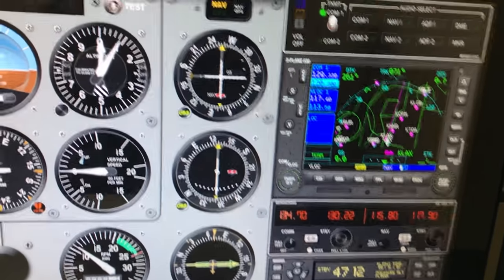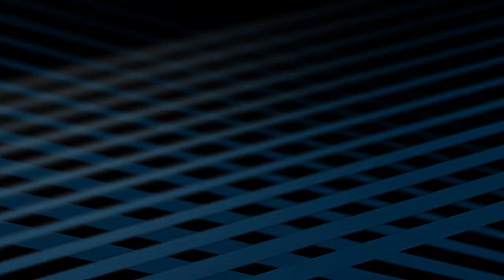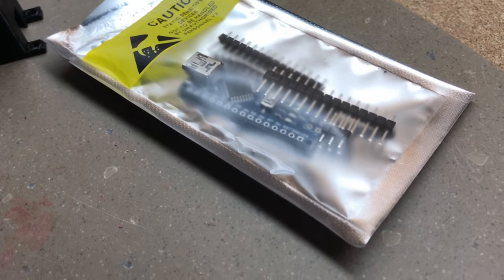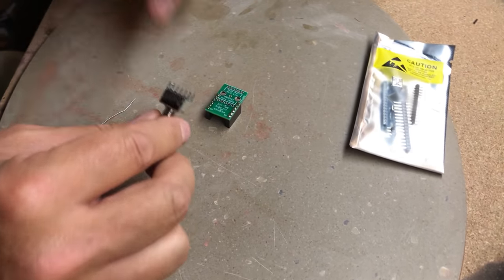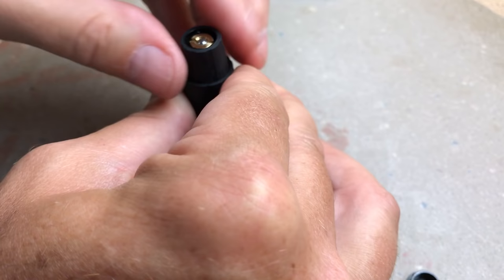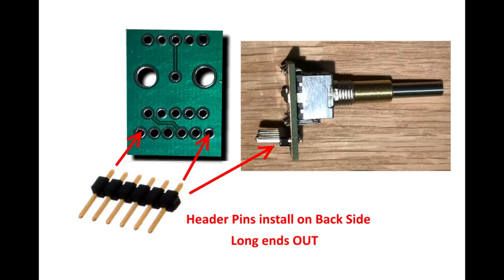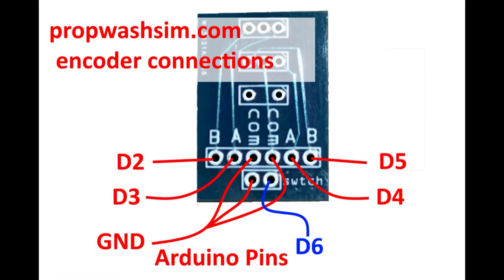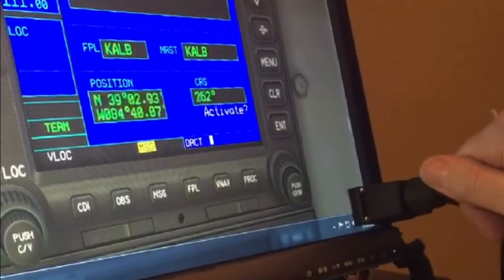Knobster Available: It Exterminates Cockpit Mice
Knobster is an innovative dual knob with push button that can be assigned to function as any knob on an Air Manager cockpit panel.  When used with a touch screen monitor, it can virtually eliminate the need for mouse and keyboard inputs during simulator flight operations greatly enhancing realism and training value.  This video explains how to get Knobster by building one from a Kit or Open Source directions.